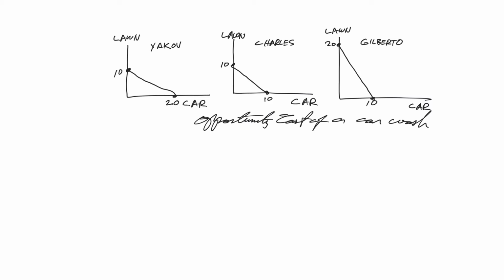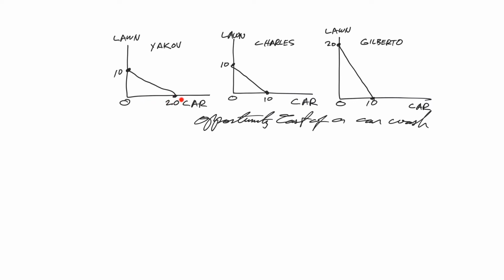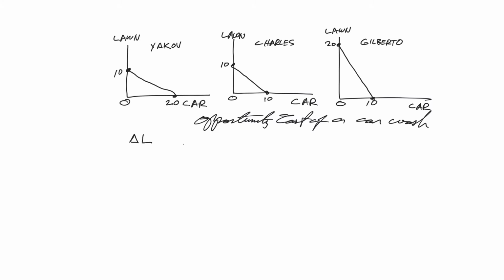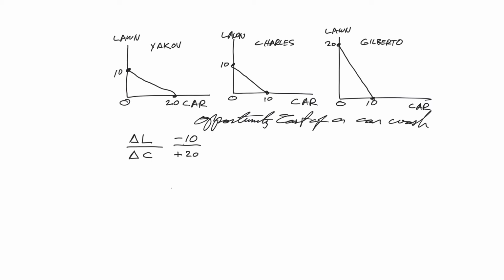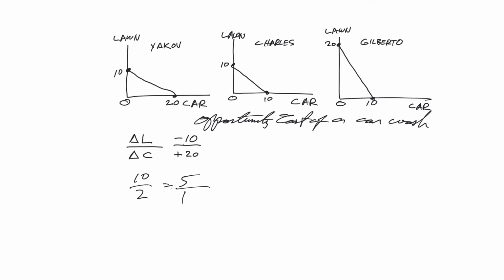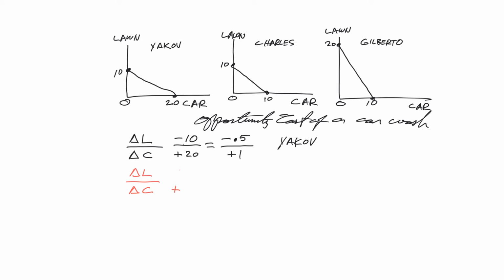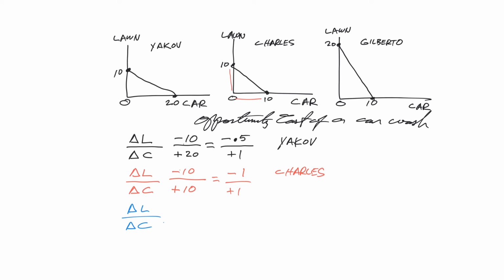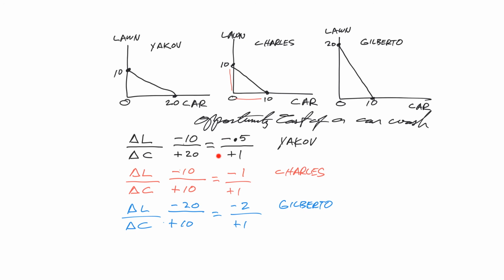Production Possibilities: Part 2 (More Yakov and friends)